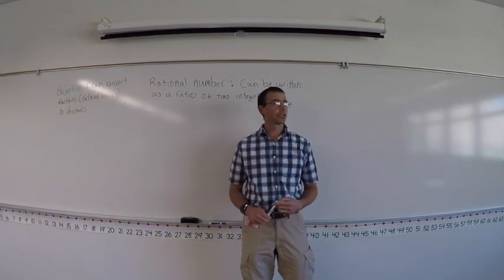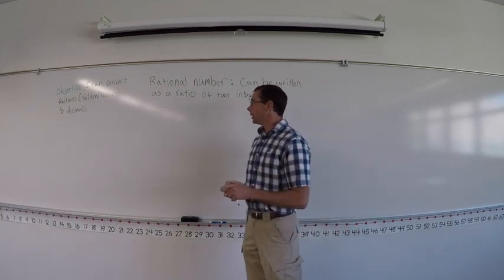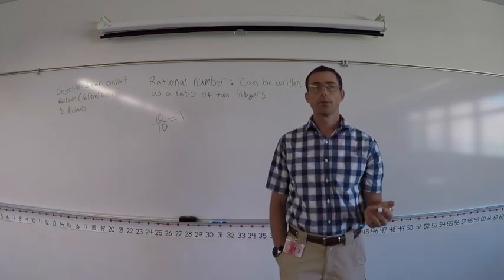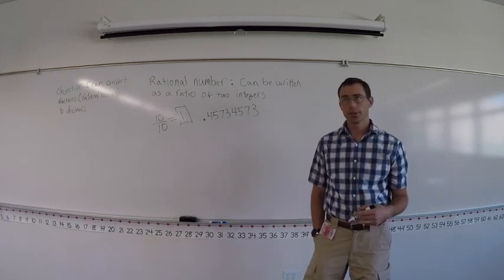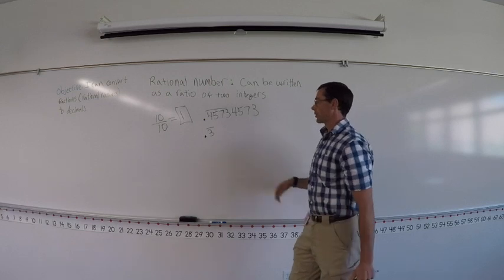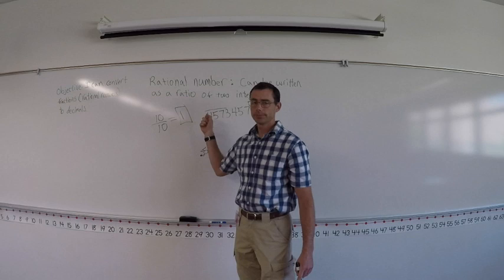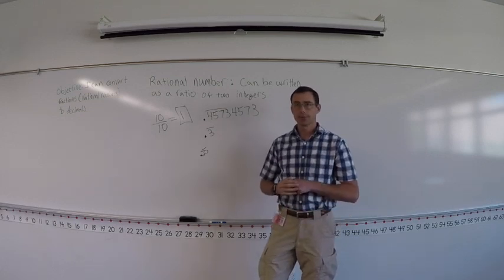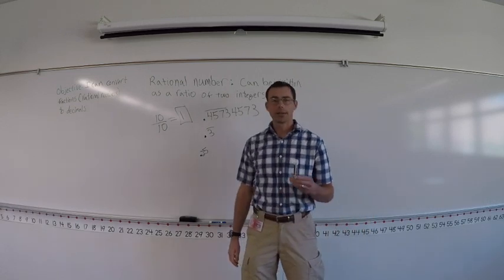I CAN CONVERT Fractions to Decimals 2